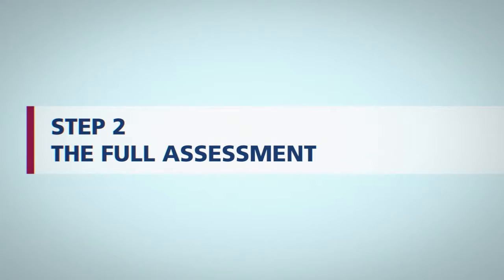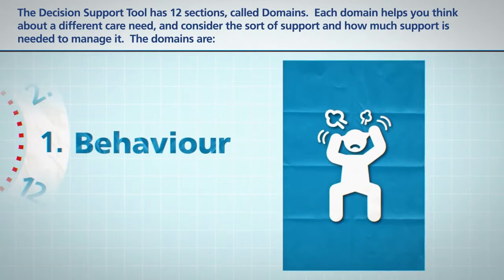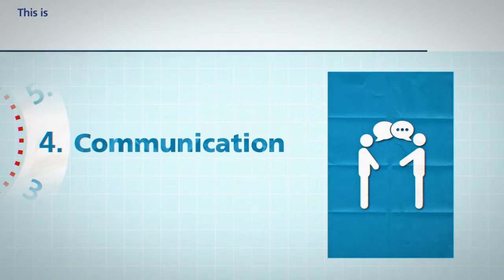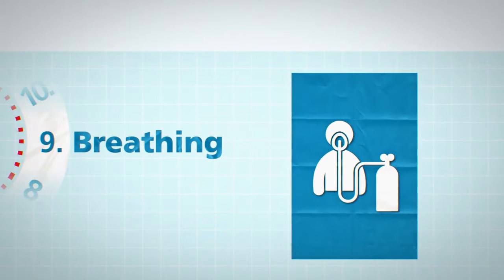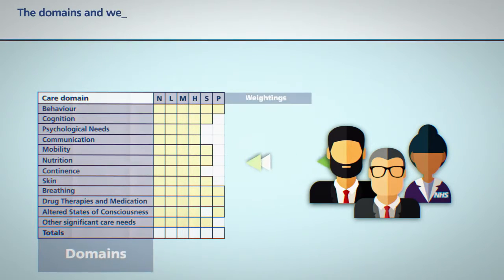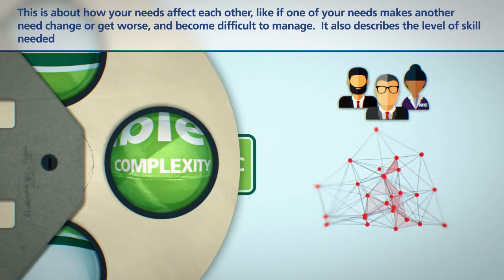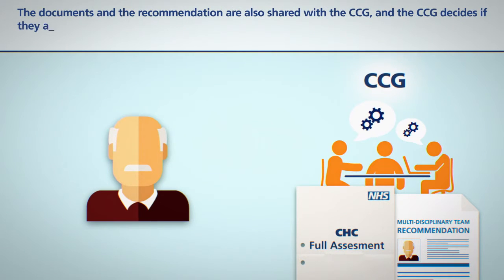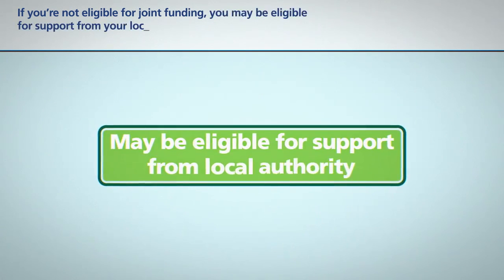06 Step 2 the Full Assessment